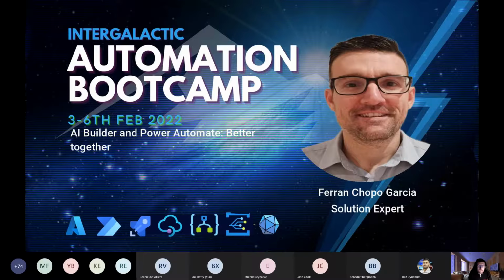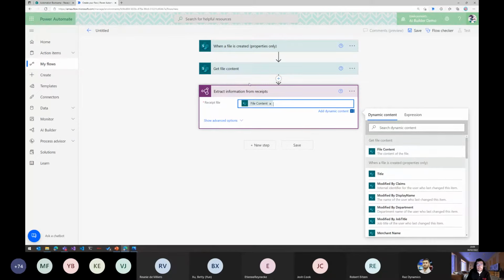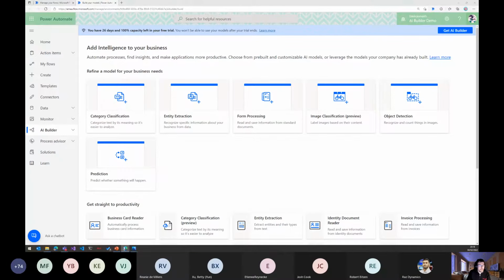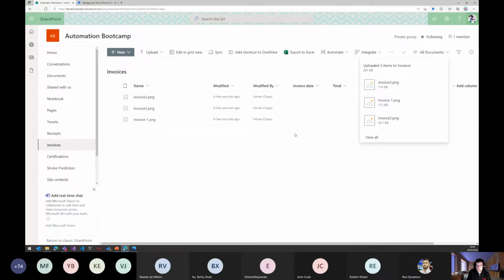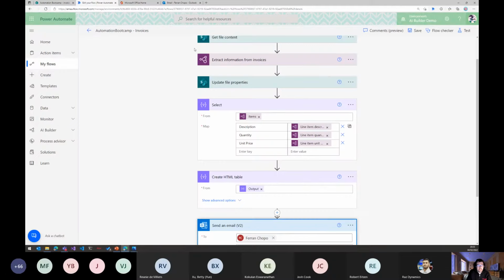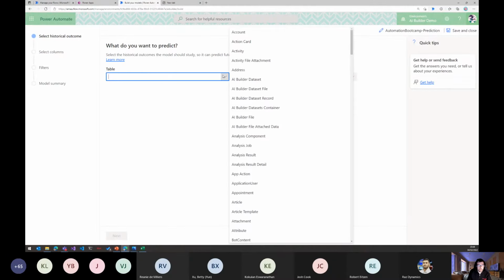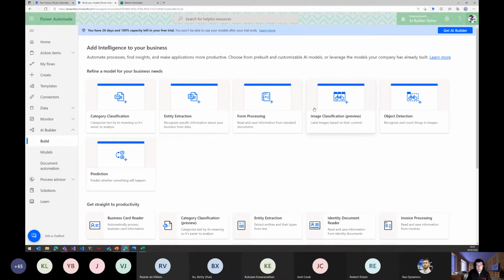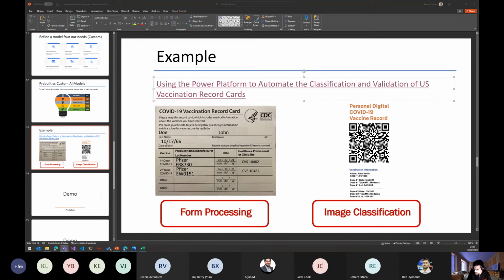AI Builder and Power Automate, Better Together - Power Automate Bootcamp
With no doubt, the use of Artificial Intelligence is being democratized across different products and services. Specifically, in the Microsoft 365 ecosystem the combination of Power Automate and AI Builder can optimize significantly our business processes. In this practical session we will cover some of the Prebuilt and Custom AI models that can be leveraged in Power Automate to solve different real world problems. Come to this session and get some practical ideas that can be applied to your environment quickly and with minimal effort!